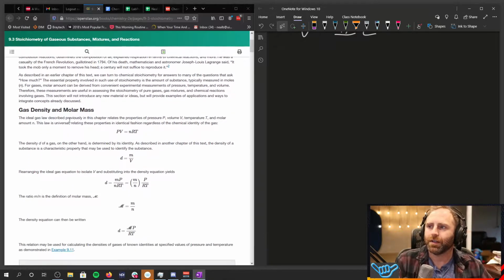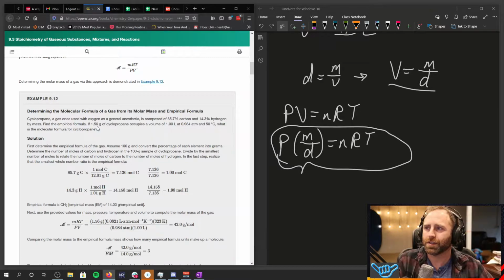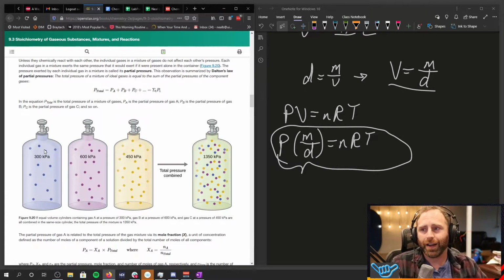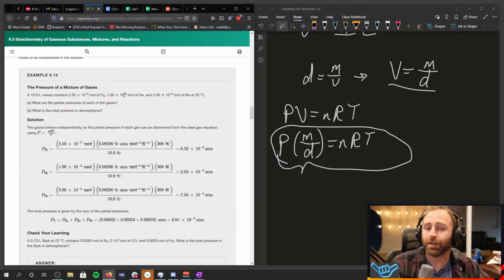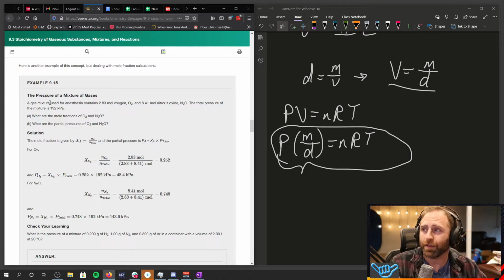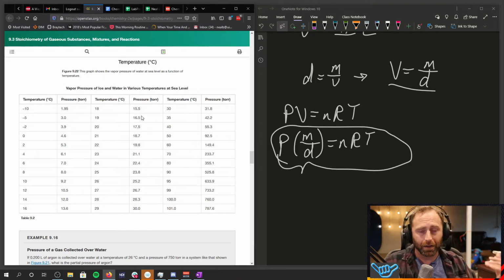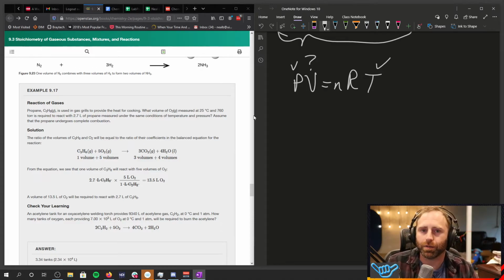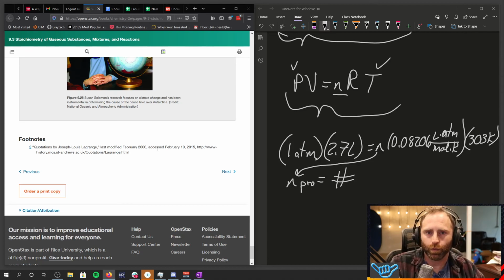Stoichiometry of Gaseous Substances, Mixtures, and Reactions